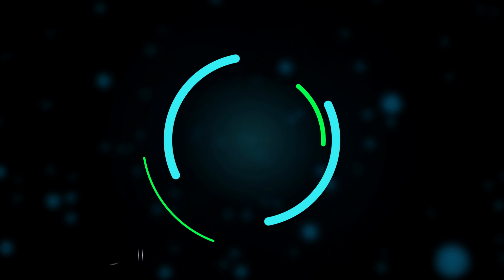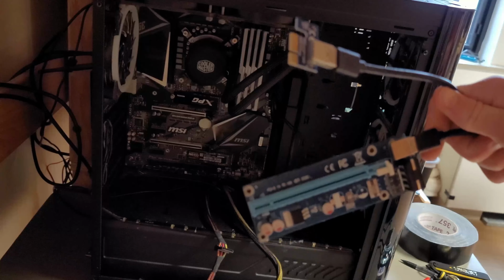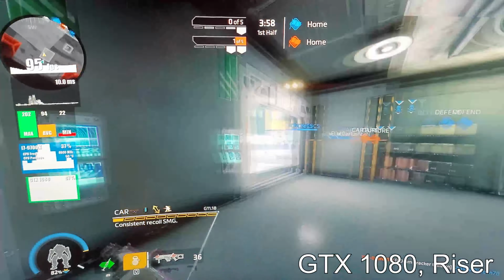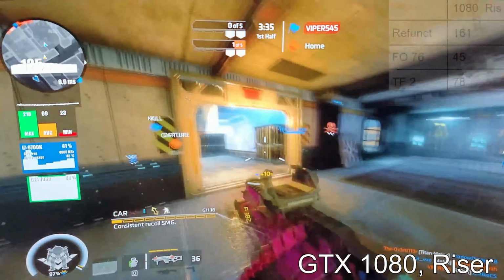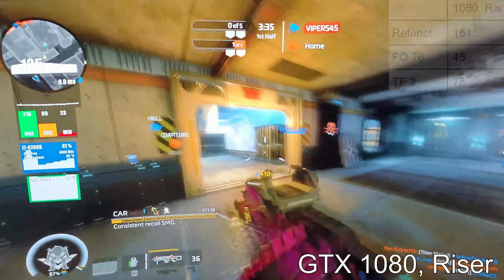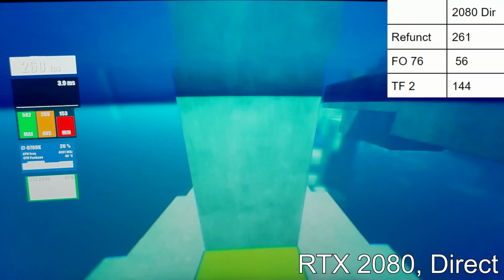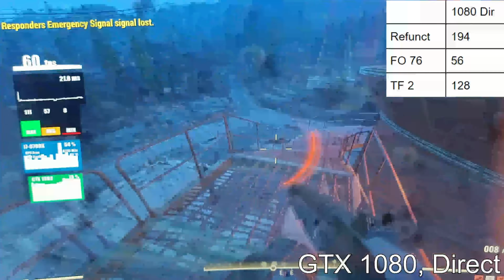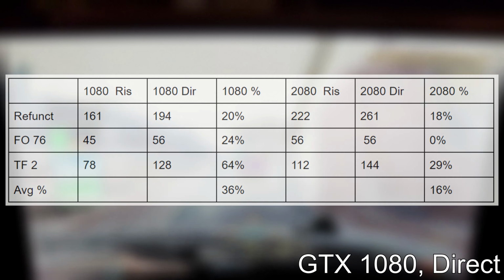Can you GAME on a PCIE 1x to 16x RISER? - Kinda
I had a few 1x to 16x mining riser left over and figured that Id see if using it would impact in-game performance. Spoilers: It did. But not as much as I expected it to.

Timestamps:
0:00 Introduction
0:44 The Hardware
1:38 In-game performance
1:16 Hardware Specs
3:44 Conclusion
4:18 Why?
4:52 Outro (Go subscribe)

The games I tested were Titanfall 2, fallout 76, and refunct. I could've tested playerunkowns battlegrounds PUBG, cyberpunk 2077, fortnite, gta v, and much more. Just didn't have the time to download them.